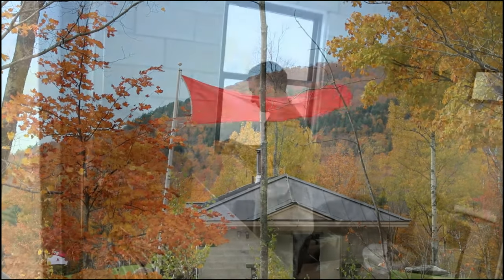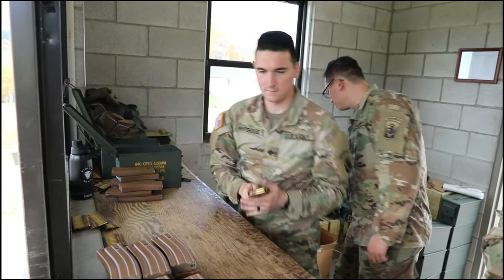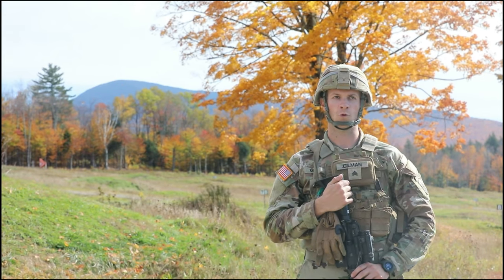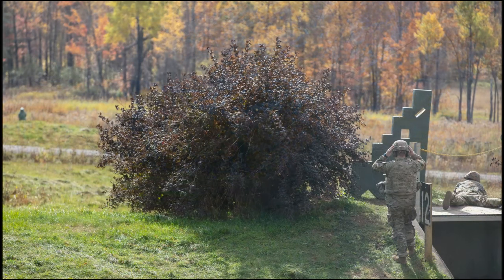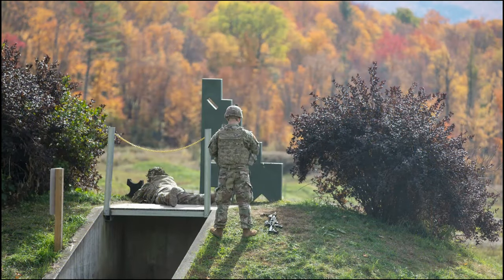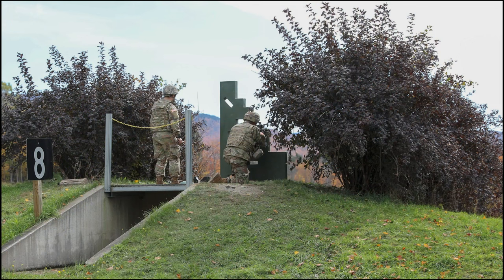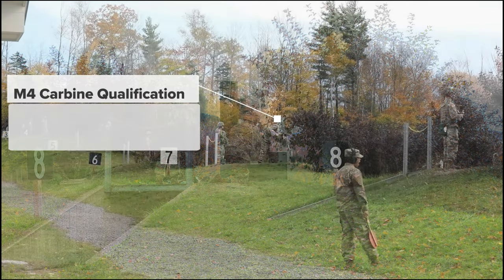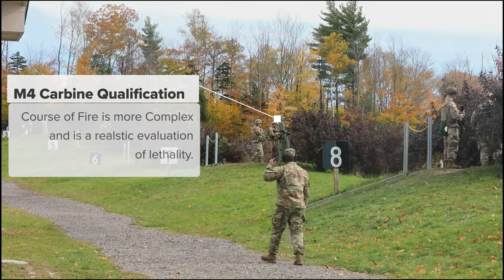1/172nd Cavalry M4 Carbine Qualifications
The 1/172nd Cavalry (MTN) spent time training and qualifying on the new M4 weapons qualification tables. Training has also been revamped to match to new standards, with the training and testing now broken down into six tables: preliminary marksmanship instruction and evaluation, pre-live fire simulation training, magazine and shooting position drills, grouping and zeroing, practice qualification and qualification.

1/172nd Cavalry M4 Carbine Qualifications
JERICHO, VT, UNITED STATES
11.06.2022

The new Army marksmanship M4A1 carbine qualification course of fire is a more complex and realistic evaluation of lethality.

Film Credits: Video by Sgt. Denis Nunez
172nd Public Affairs Detachment